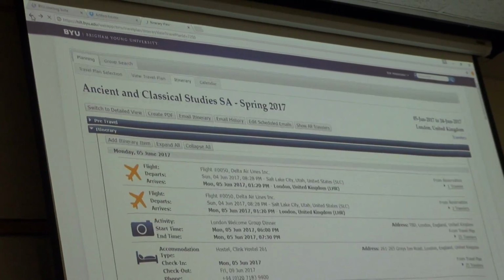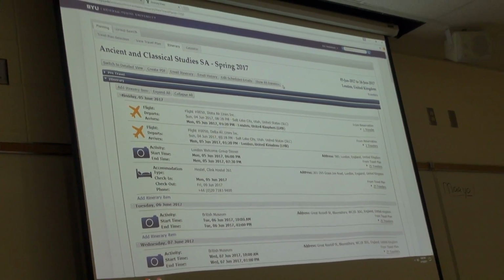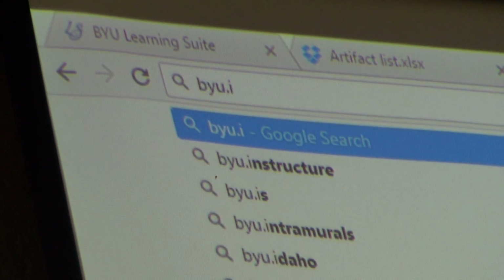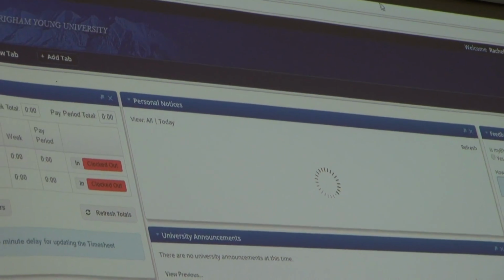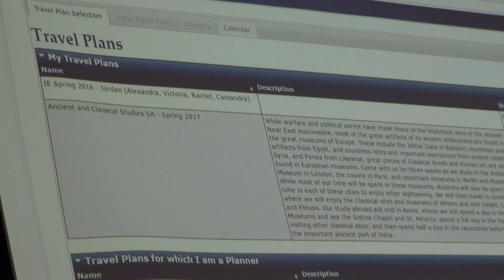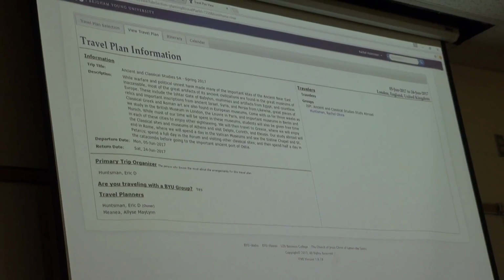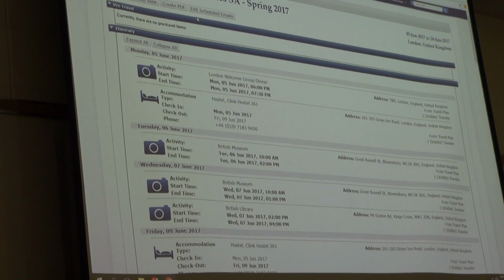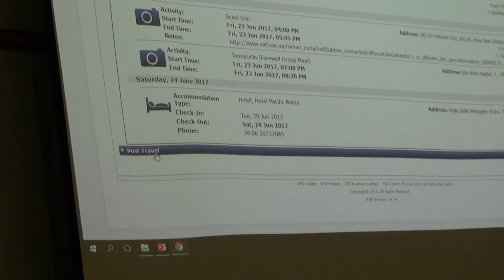IAS 201R ITMS discussion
Review of the BYU International Travel Management System and a discussion of our itinerary